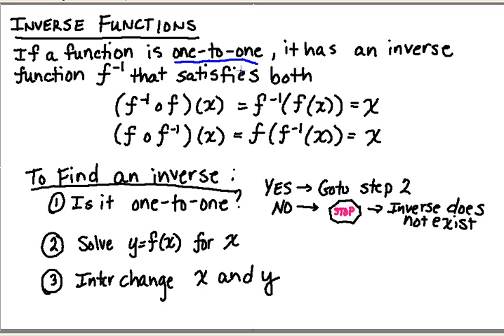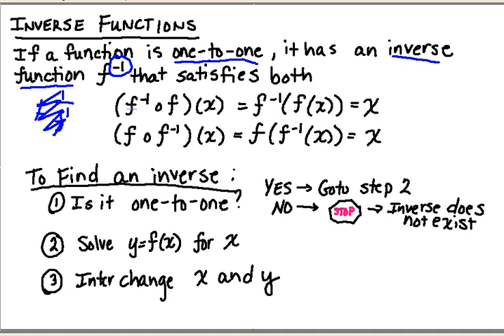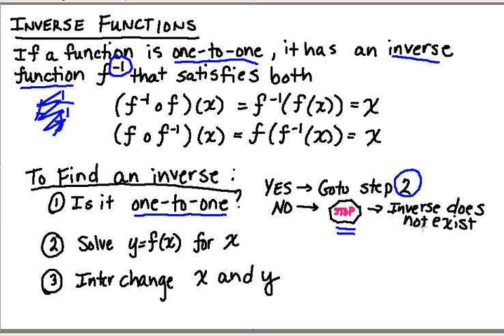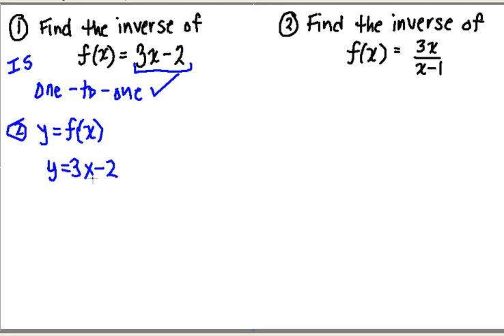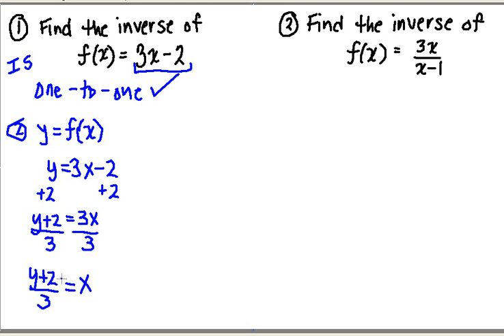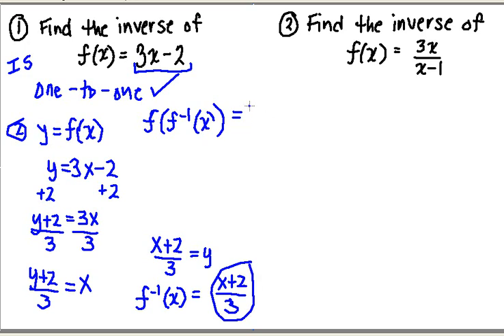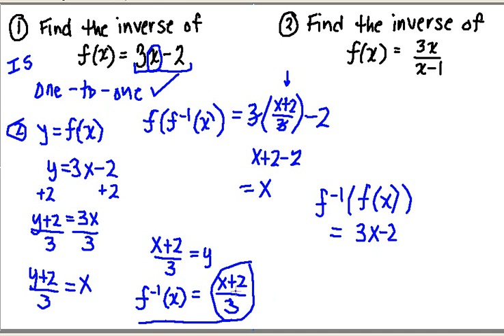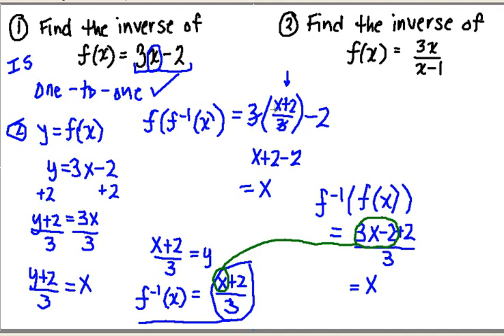Inverse Functions Part 1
This video demonstrates how to find an inverse of a function.